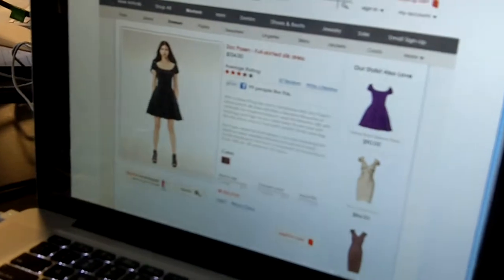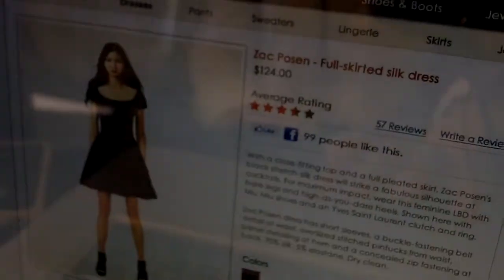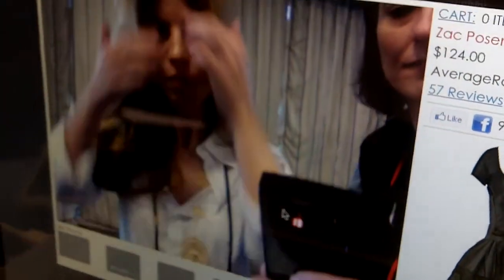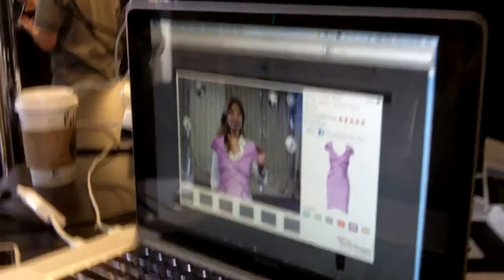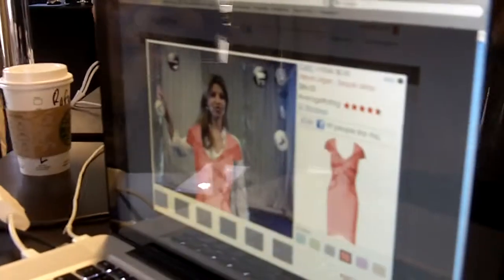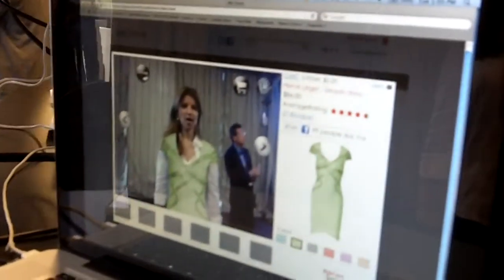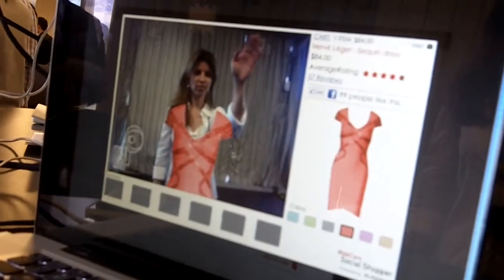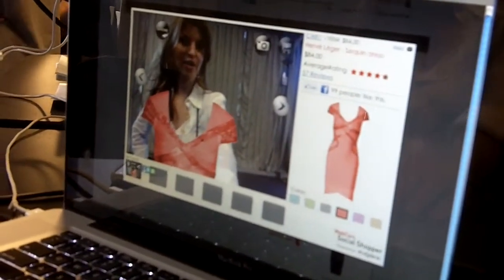Webcam Social Shopper by Zugara - DEMO Spring 2011